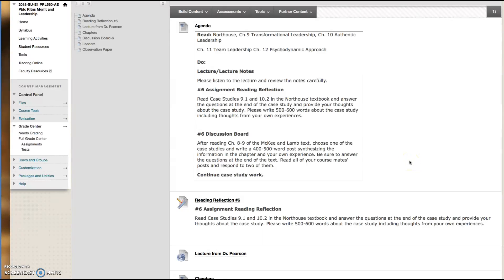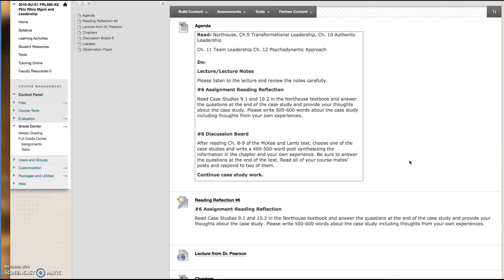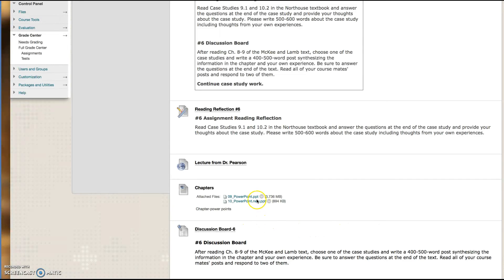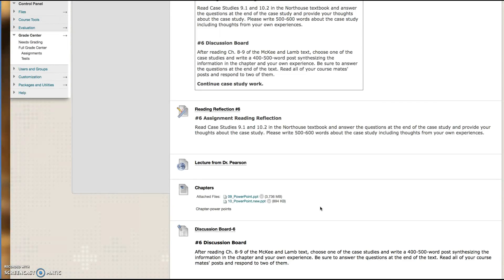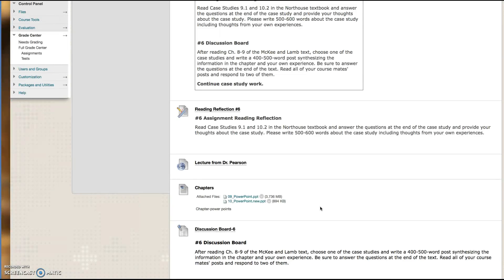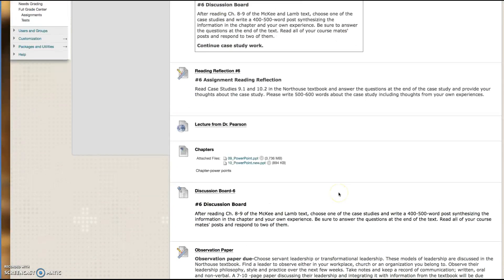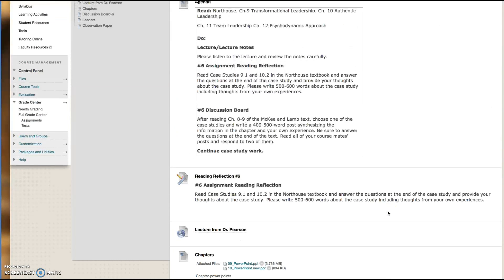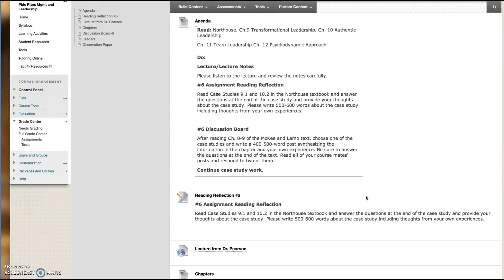PRL 560 6